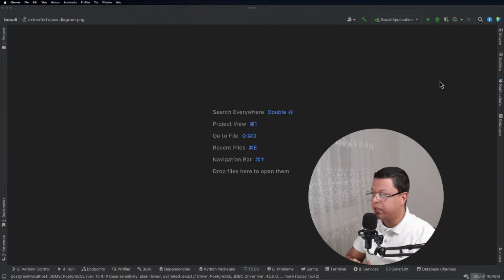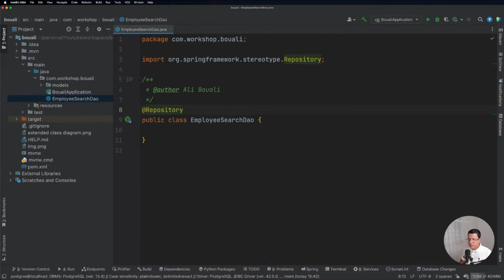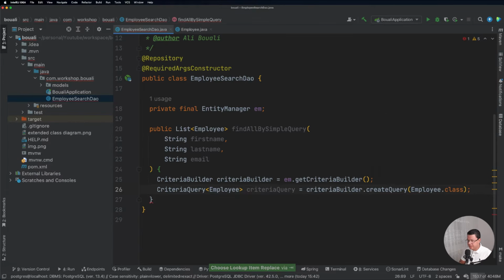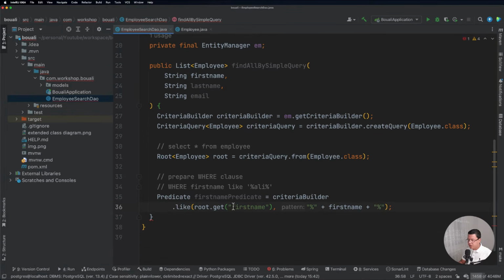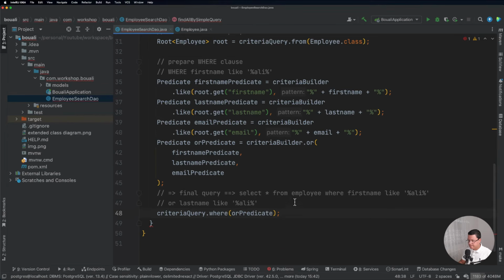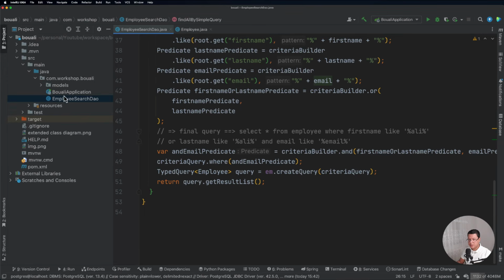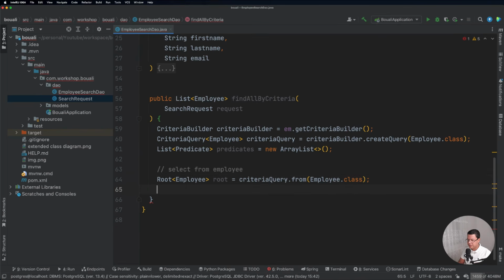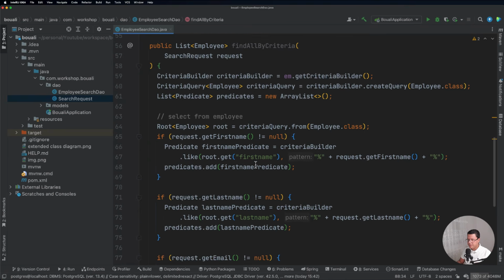Spring Data JPA -Criteria Queries - The Full Guide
In this tutorial you will understand how to implement an advance search functionality using the JPA criteria queries which will give more flexible ways of writing a query without need of raw SQL.
Criteria queries allows you to create queries using Object Oriented.

00:00 Introduction
01:55 Join our community
02:27 Introduction to Criteria Queries
05:28 Create a simple query
21:57 Create an advanced query using a search object